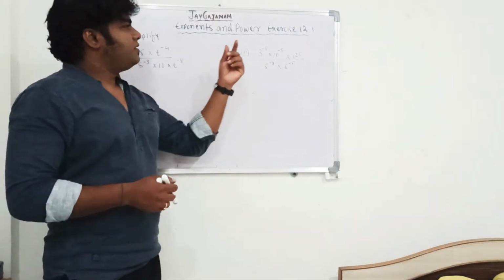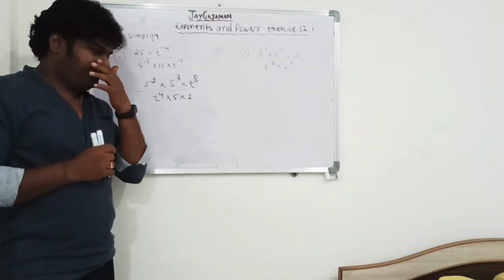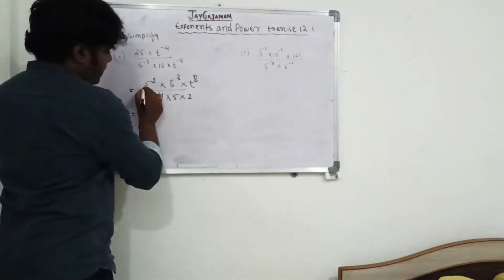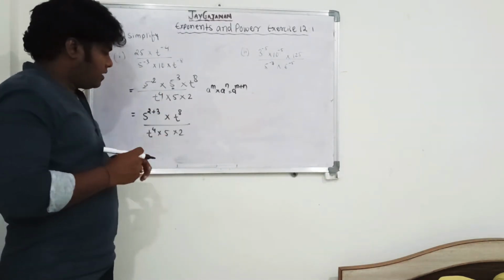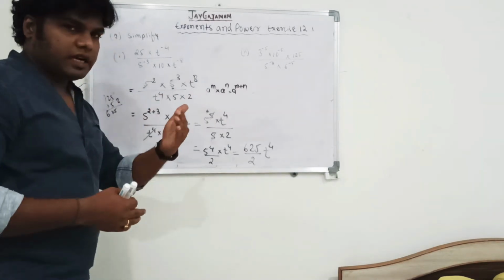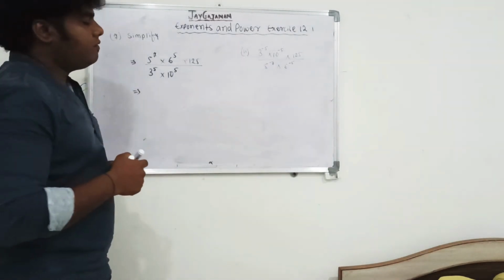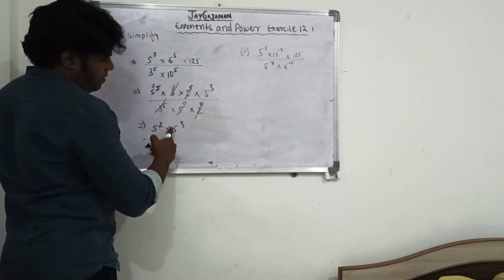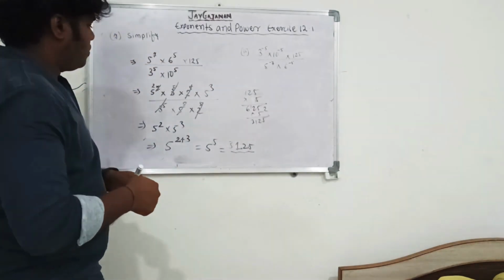Class 8th exponents and power exercise 12.1 question no 7